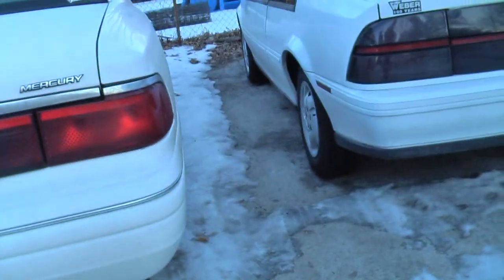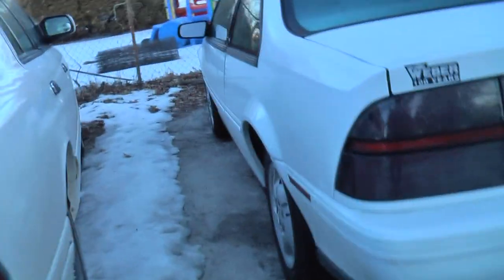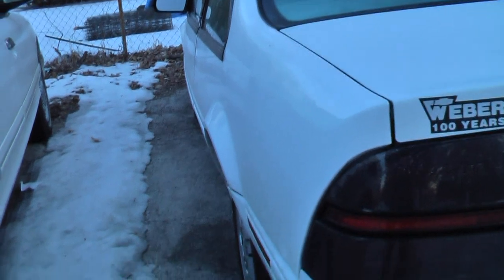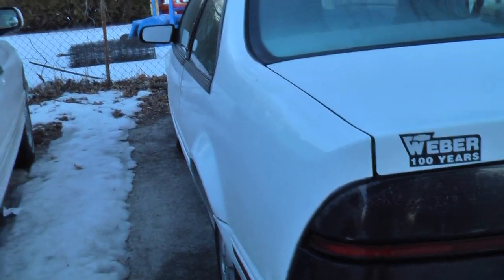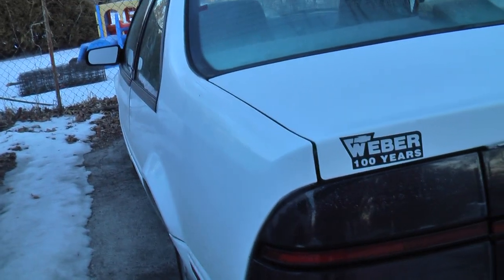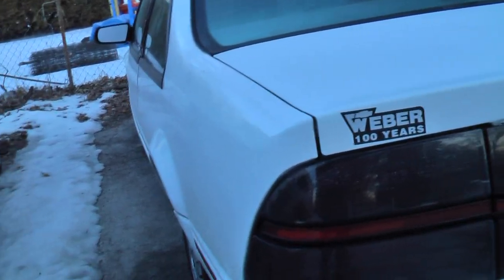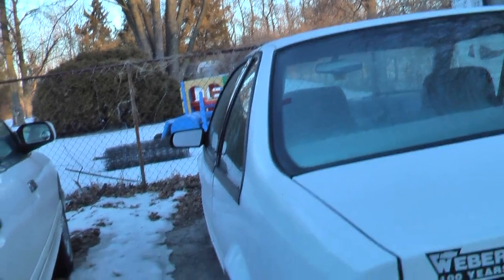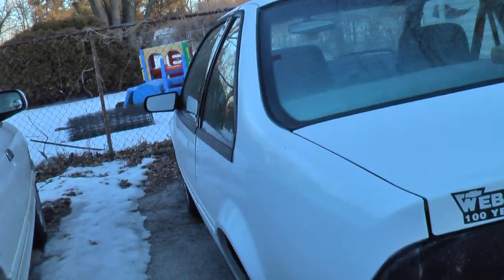Chevy Beretta No Muffler!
Only had this car a little over 3,000 miles and the muffler went out. Oh well, makes a video!